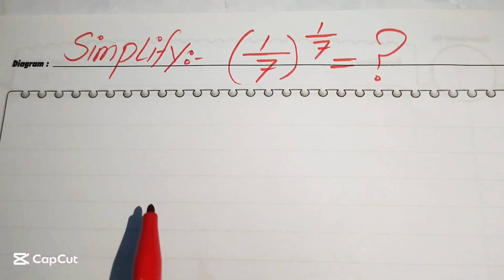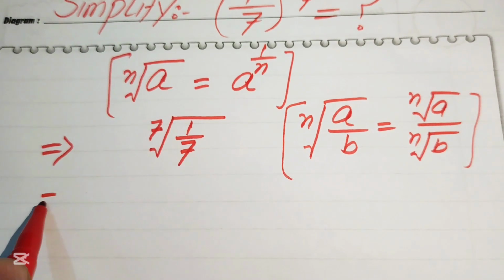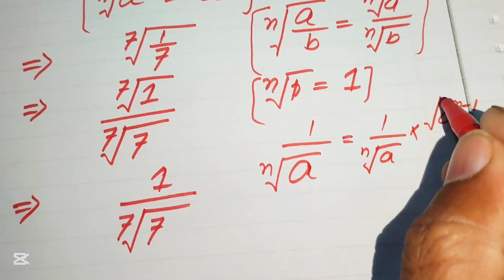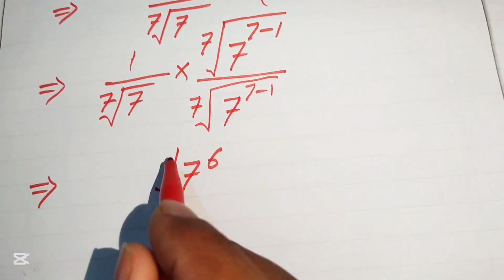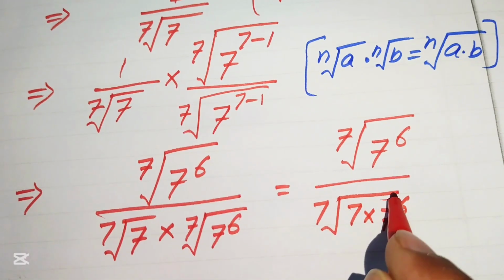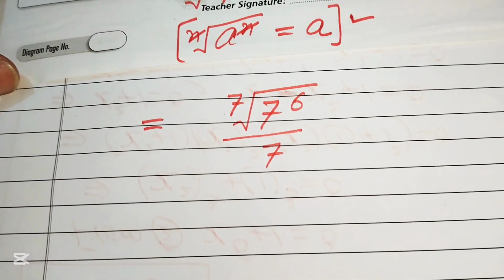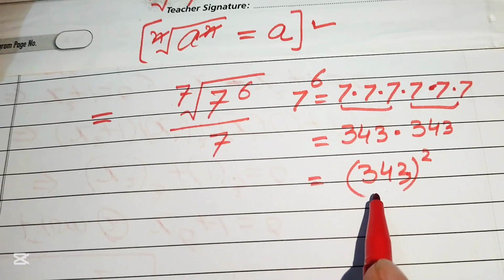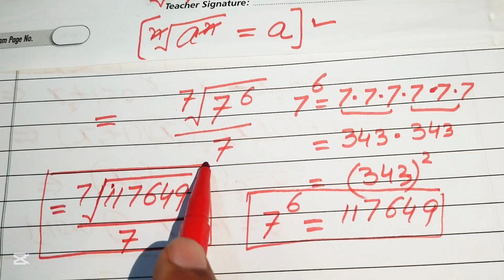Can you Pass Oxford University Admission Exam? ✍️🖋️📘💙